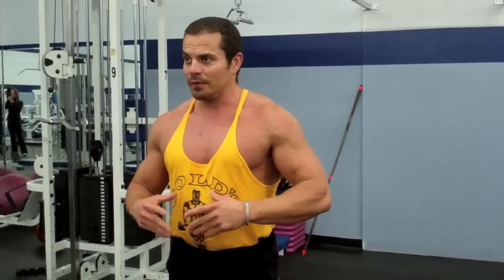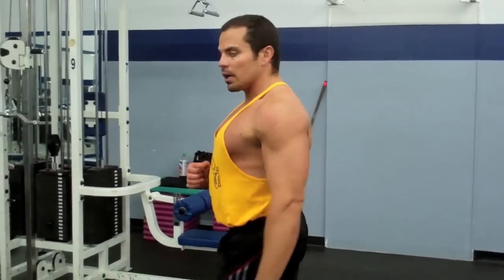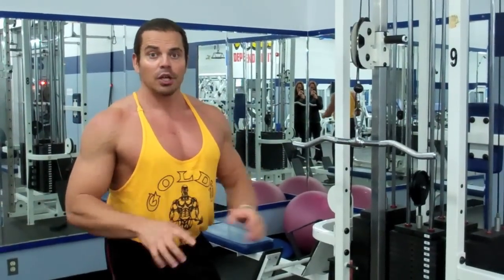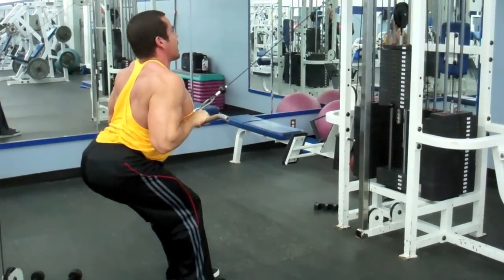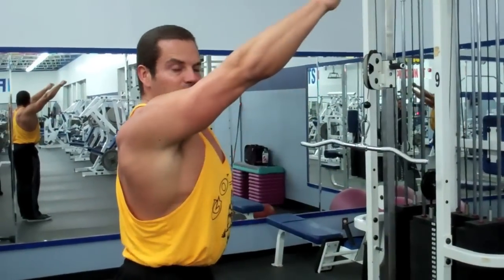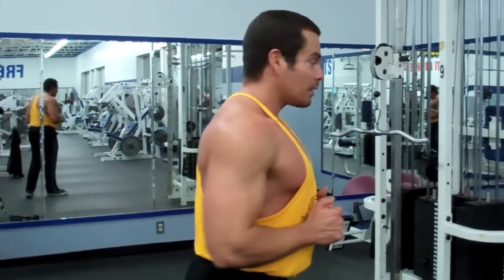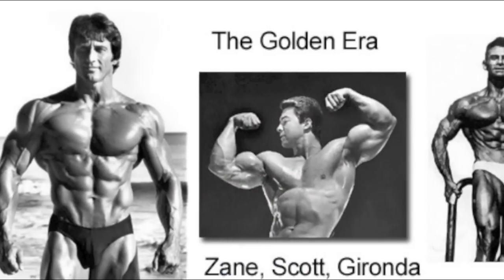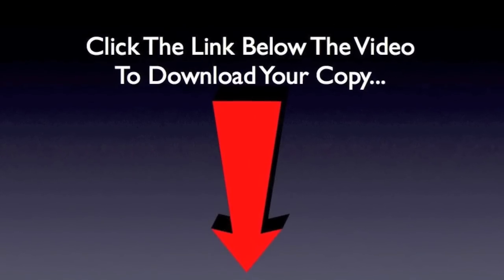Gironda Lat Pulls for a wide V-shape back!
Looking to build a wide V-shape back? Try the Vince Gironda Lat Pull in your next workout.

And if you'd like to get some cool "Old-School" bodybuilding tips & tricks just visit